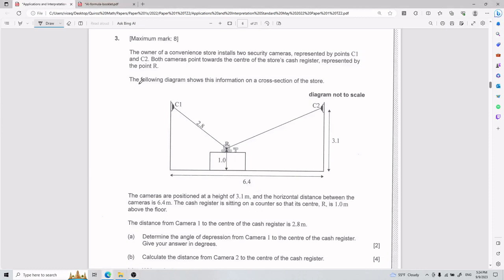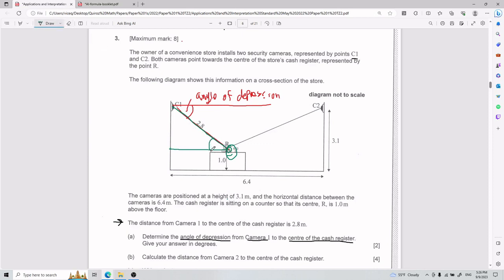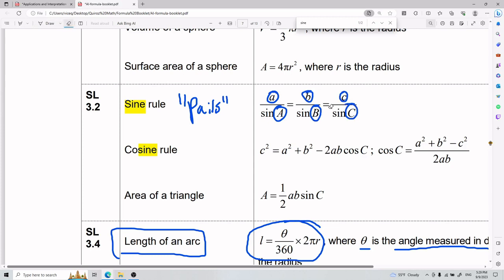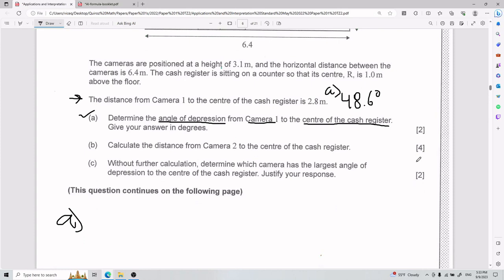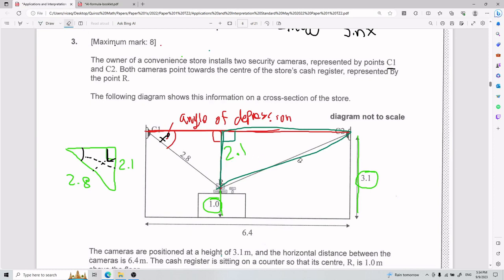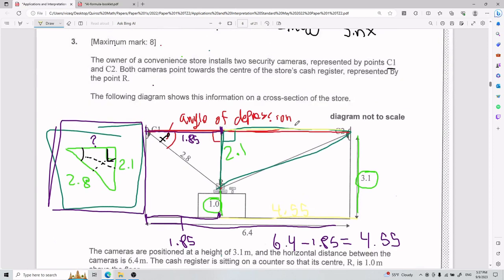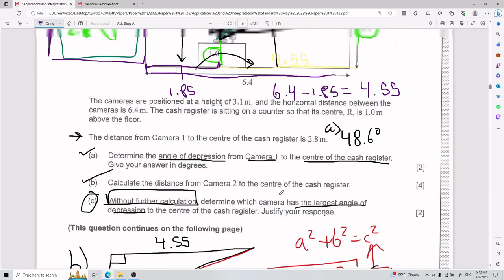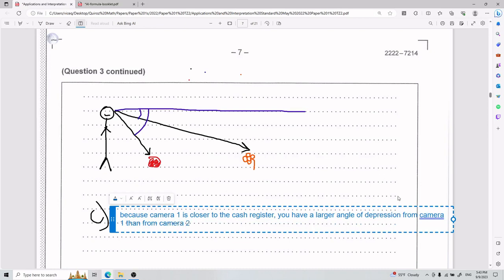AI SL: Paper 1 Problem 3 (TZ2 May 2022)(Angle of depression)(Sine rule)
Chapters
0:00 Introduction
0:50 Part A (Angle of depression)
9:23 Part B (Distance C2 to center)
16:40 Part C (Largest angle of depression)
19:29 Answer key